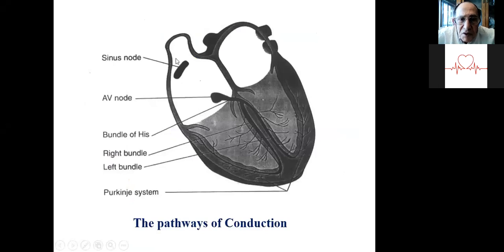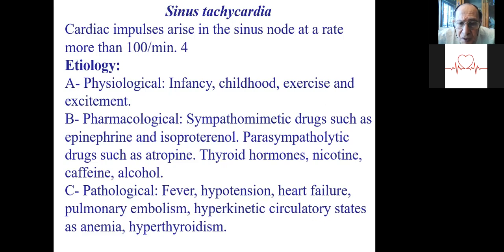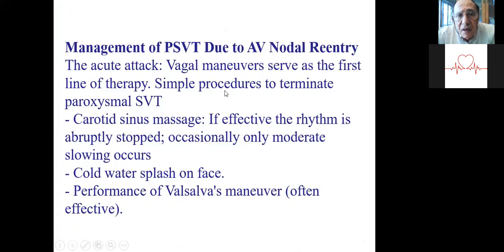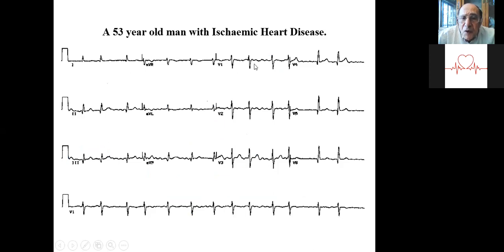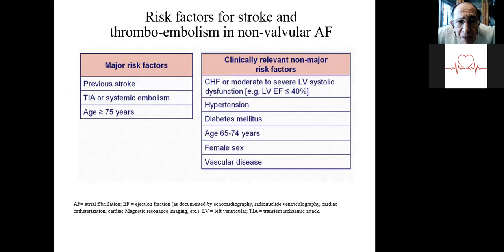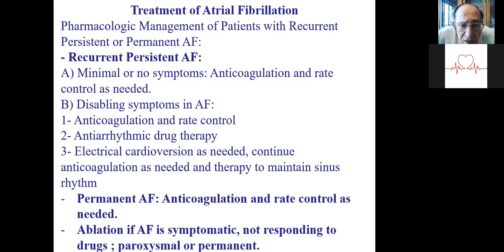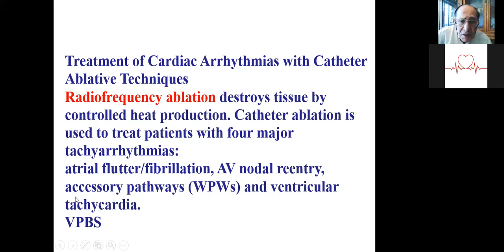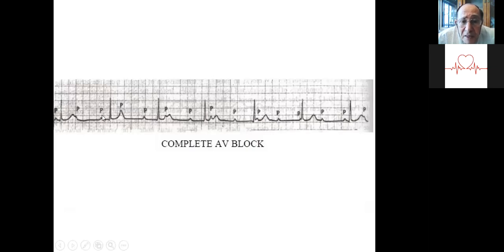9 8 2022 Arrhythmia for Medical Students Samir Rafla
9 8 2022  Arrhythmia for Medical Students  Samir Rafla